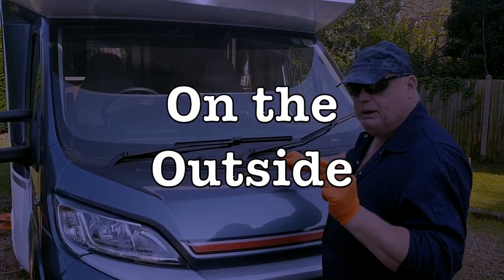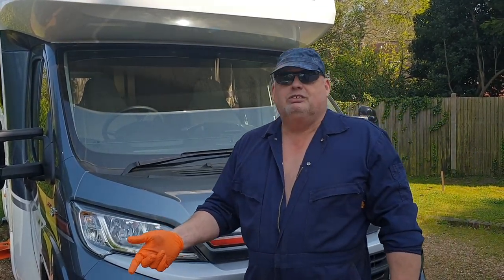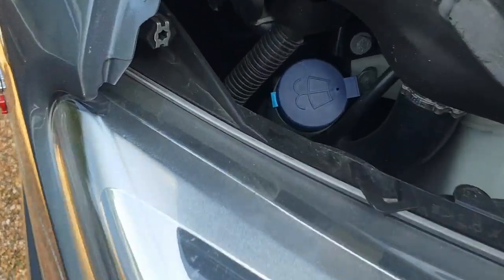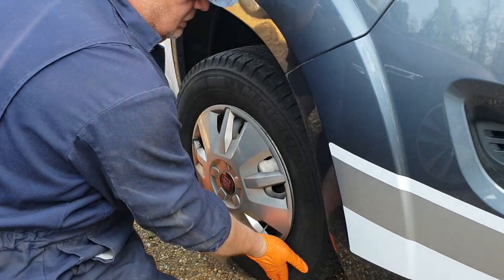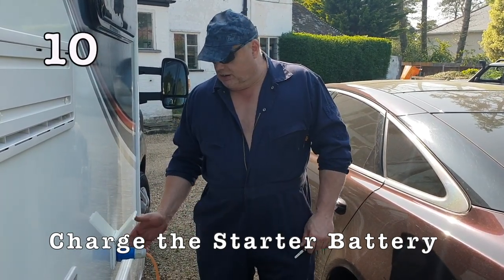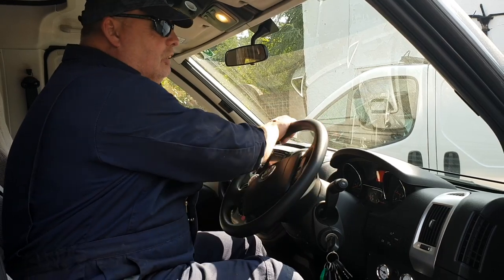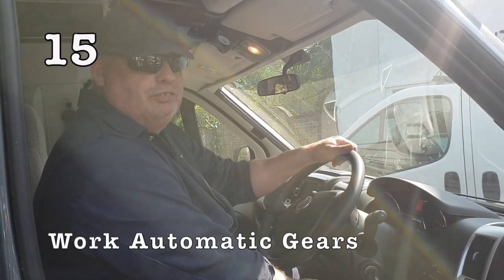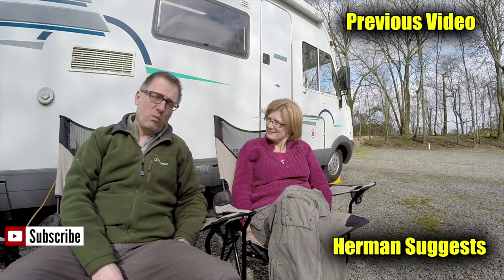Are You Doing These 15 Easy Top Tips to Your Motorhome During the LOCKDOWN?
15 easy top maintenance tips that you should be doing to your motorhome/camper/RV/trailer/caravan while in LOCKDOWN.

Video Equipment
RØDE Video Micro Mic
Samsung Galaxy phone

00:00 Intro
00:55 On the Outside
05:14 In the Driving Seat